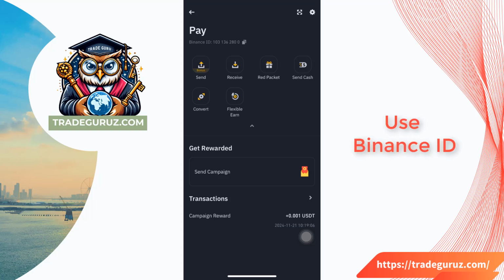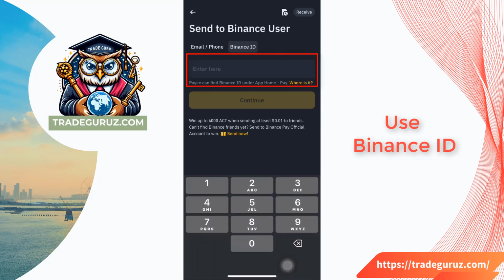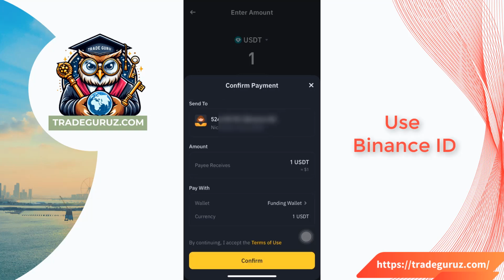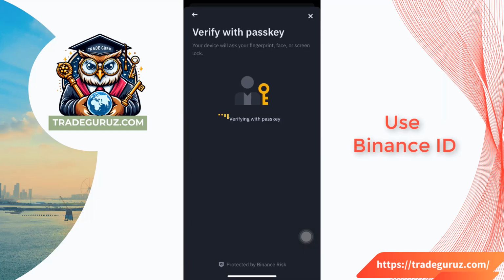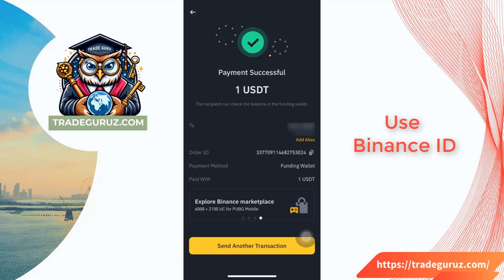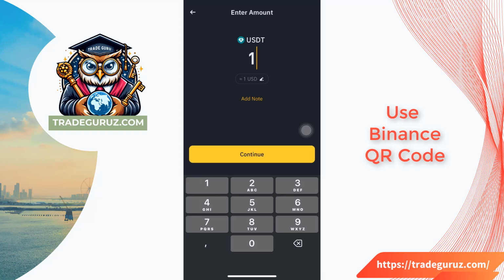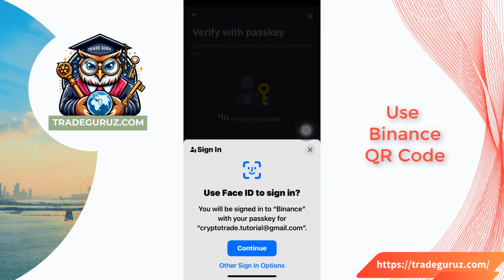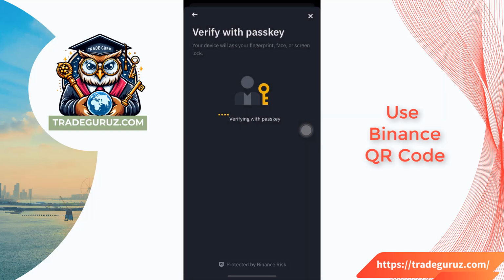How to Use Binance Pay: A Complete Guide to Seamless Crypto Payments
👍 Click on this link to get exclusive offers (welcome rewards) from Binance and register a Binance account